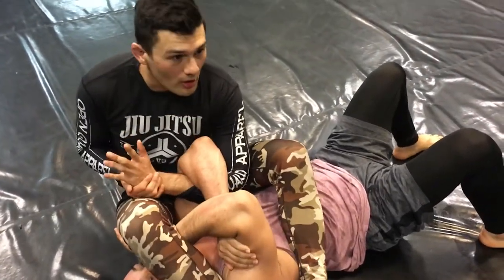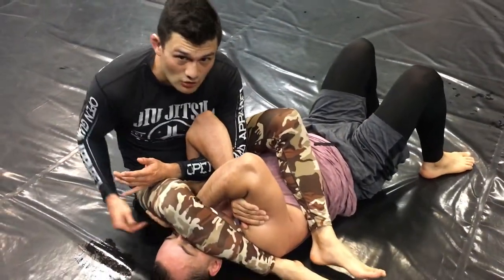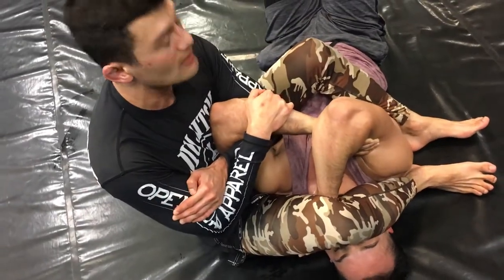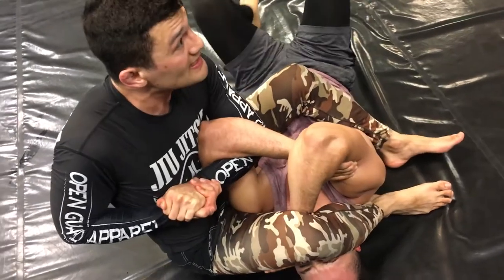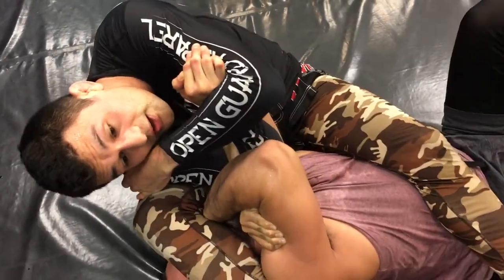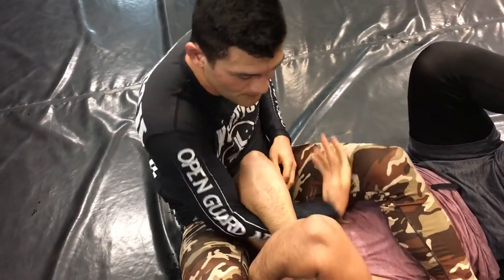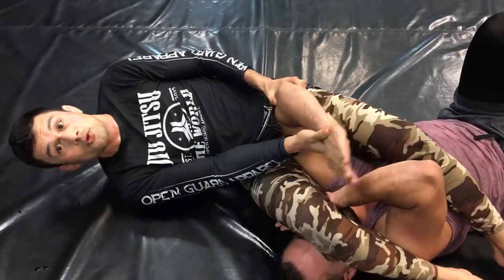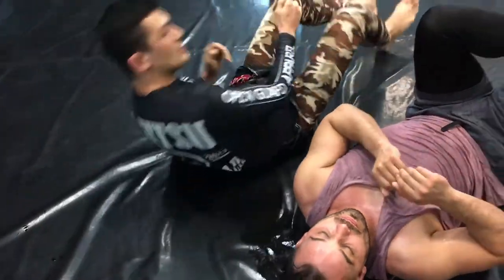BJJ tech: finishing arm bar from spider web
Here is how I attack the arm bar from the spider web position.

Break the grip by attaching the opponent’s forearm to your body and rotating it like a Kimura.

Can be used gi or no-gi. Very useful for all the tournaments doing EBI style overtime.